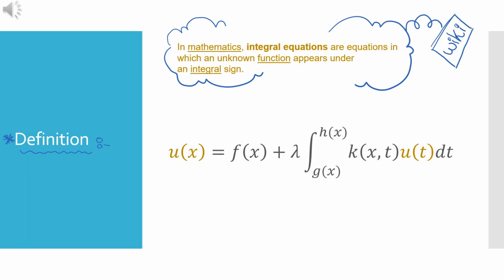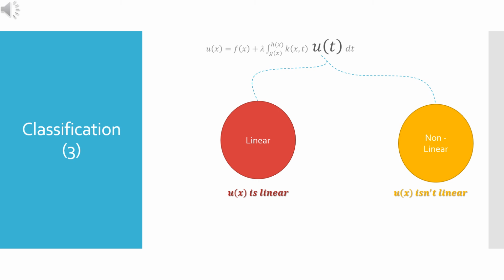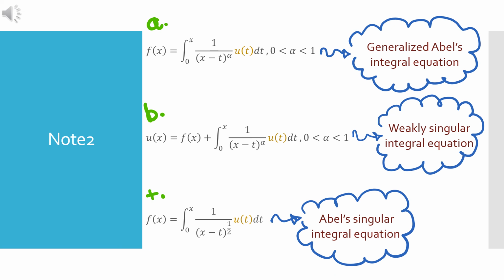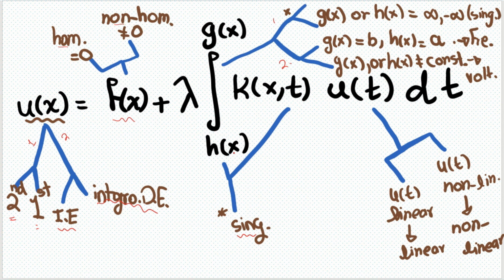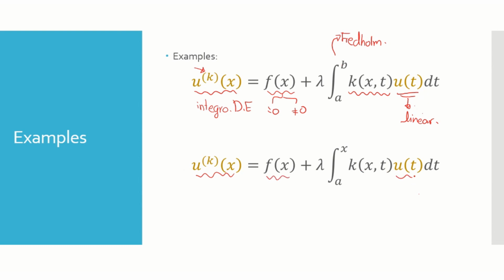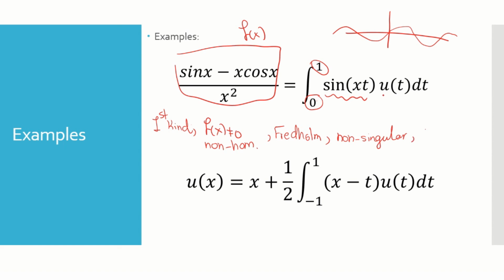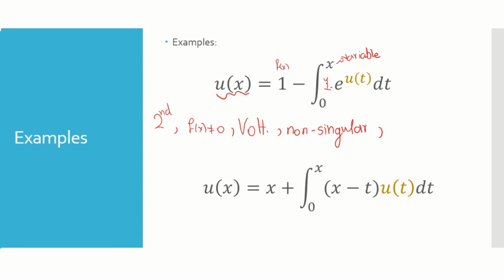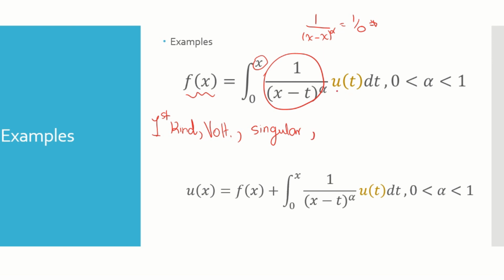Integral Equation 1-classifications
here, you will learn how to classify any integral equation so you can in further steps solve them with proper methods numerically and analytically.
I hope you will enjoy the lesson and understand it perfectly.
waiting for your positive comments.